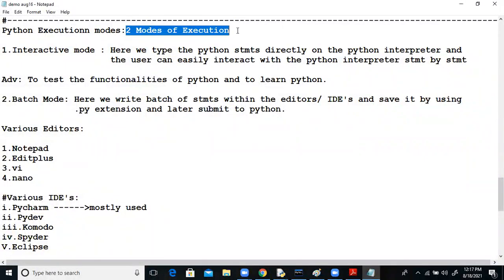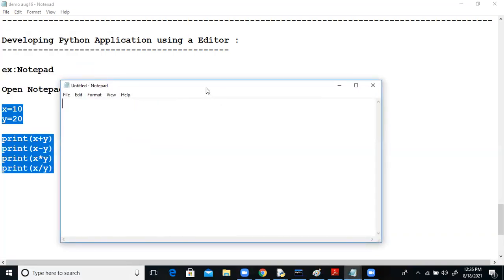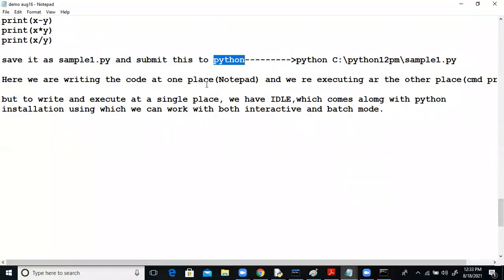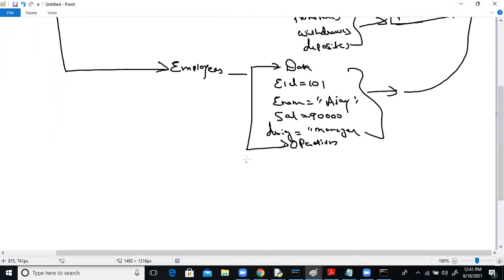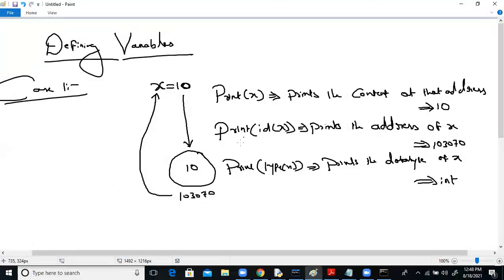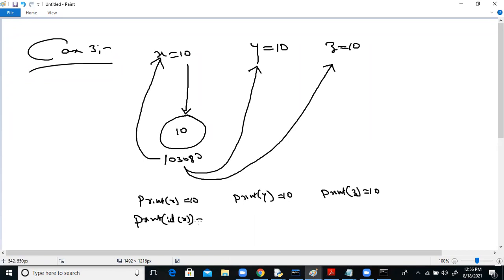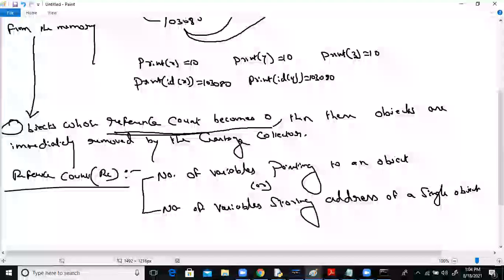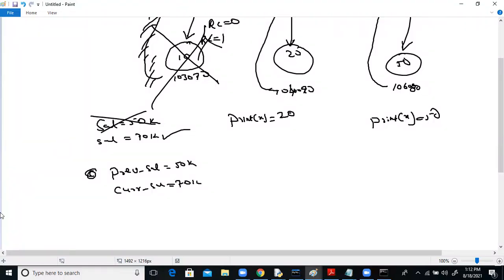python execution modes and data types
Python supports two primary modes of execution12:

Script Mode: You can execute a Python file as a script using the command line12.
Interactive Mode: You can import the Python code from one file into another file or into the interactive interpreter12.
Python also has several built-in data types34:

Text Type: string
Numeric Types: int, float, complex
Sequence Types: list, tuple, range
Mapping Type: dict
Set Types: set, frozen set
Boolean Type: bool
Binary Types: bytes, byte array, memory view
None Type: None Type
You can get the data type of any object by using the type() function